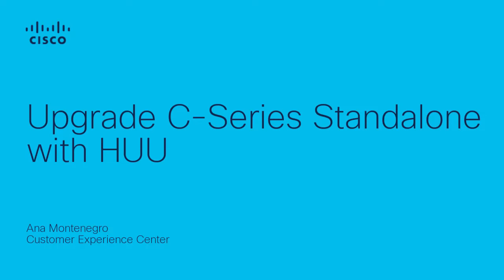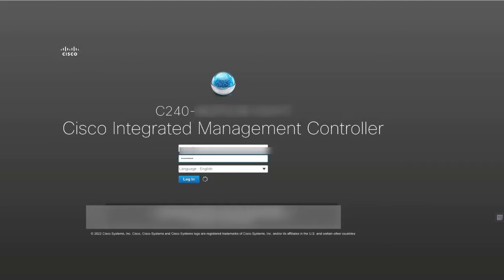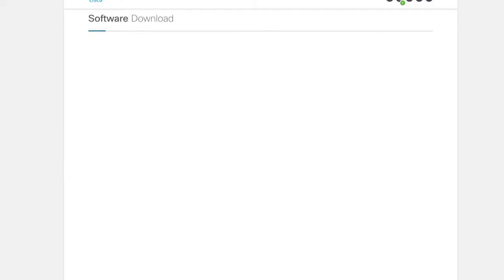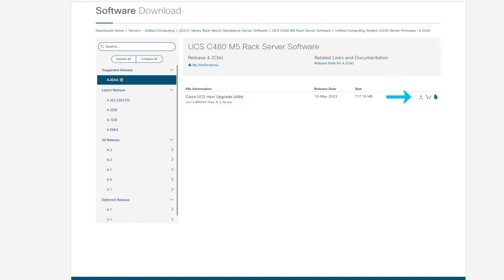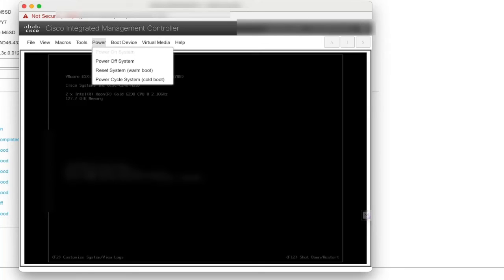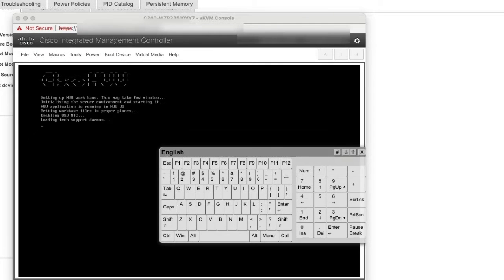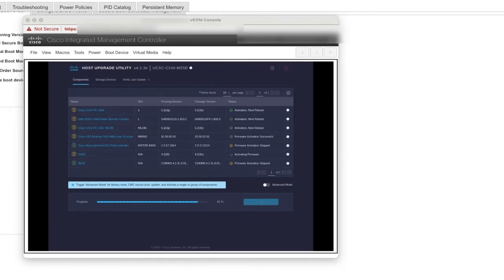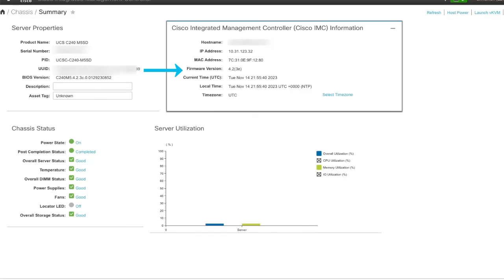How to Upgrade a Cisco C Series Standalone Server Using HUU | Step-by-Step Guide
In this video, we show you how to upgrade a Cisco C Series Standalone server using the Cisco Host Upgrade Utility (HUU). Learn how to perform server firmware upgrades efficiently and safely, ensuring that your system remains up to date and secure. This step-by-step guide covers the entire upgrade process, including preparing the server, using HUU, and troubleshooting common issues during the upgrade.

  What you’ll learn in this video:
  – How to perform a firmware upgrade on a Cisco C Series Standalone server using HUU
  – The steps to prepare your server for an upgrade and utilize the Cisco Host Upgrade Utility
  – Troubleshooting tips and best practices for ensuring a smooth and successful server upgrade

 Upgrading your Cisco C Series server using HUU allows for easier firmware management, system stability, and better performance. Watch this video for a comprehensive guide to performing your server upgrade with confidence.